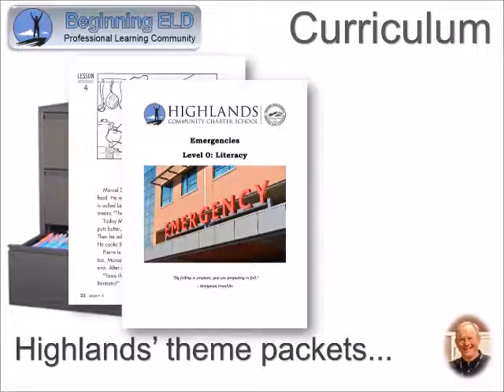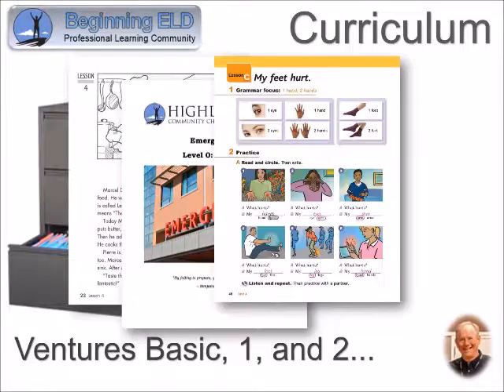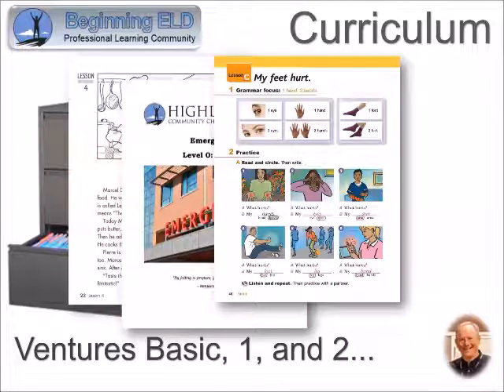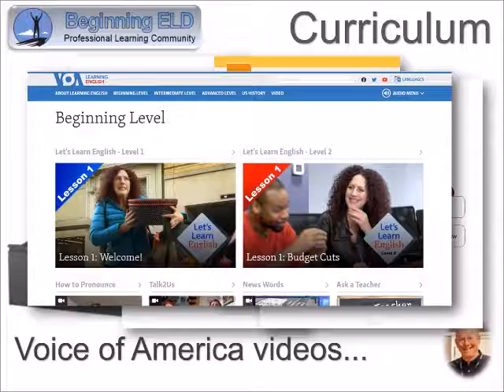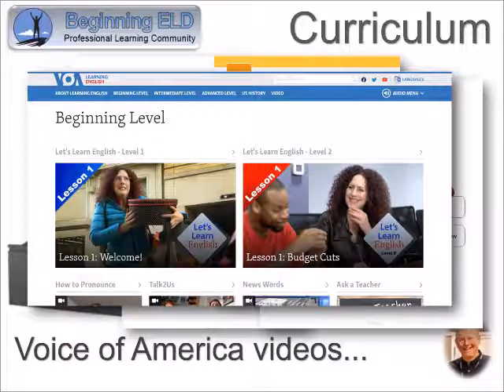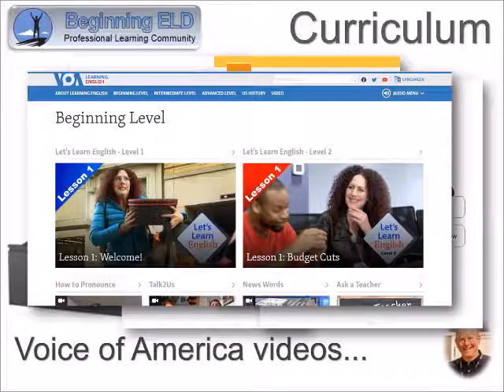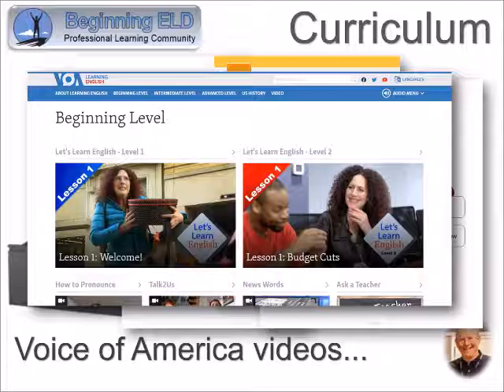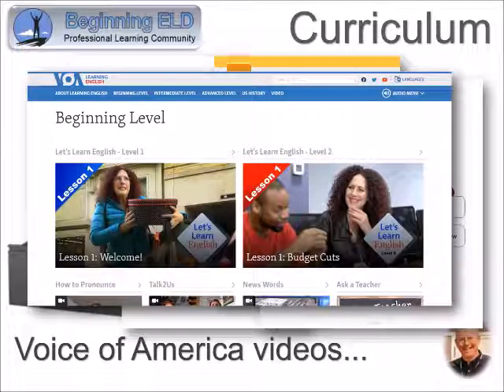HCC PLC ESL BEG 02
PLC Curriculum